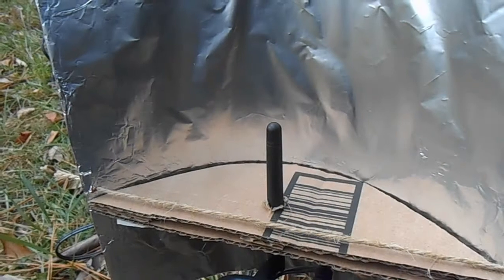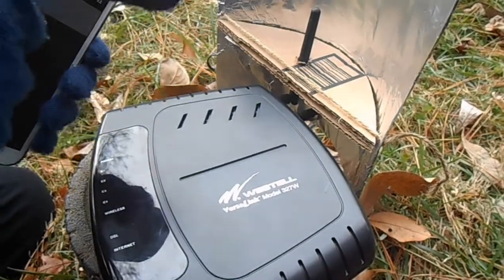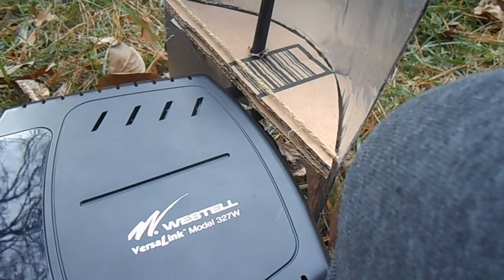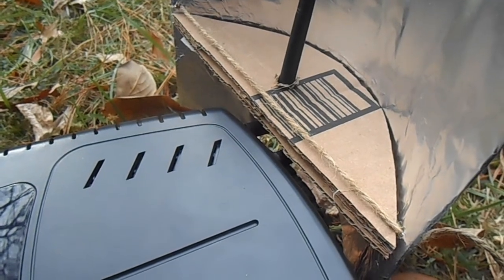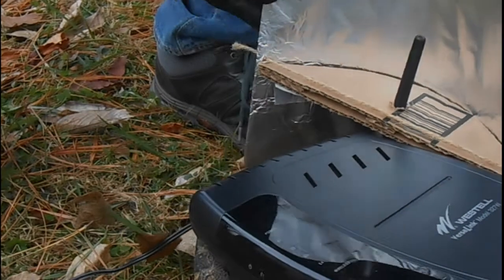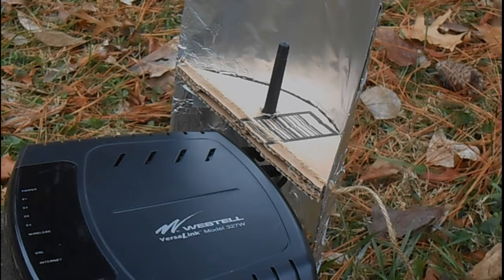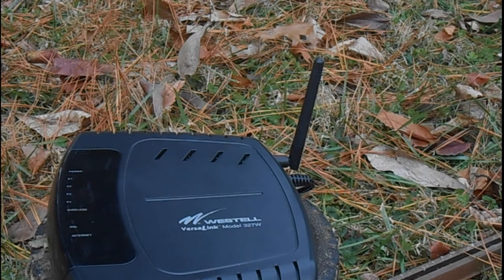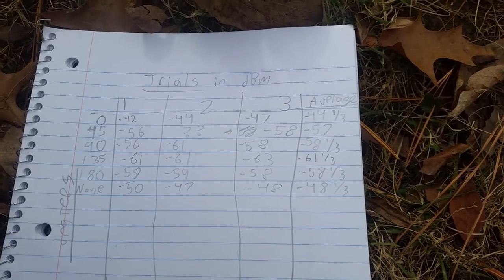Showcase and Testing of a Parabolic Reflector to increase WiFi Strength!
We made a parabolic reflector out of aluminium foil, cardboard, card stock, and some twine. Then, we test the signal strength of the router 10 meters away from it with the Android app WifiAnalyzer. The reflector was supposed to make the signal stronger, and it did!

We used science buddies to get the building instructions, so here's the website if you want to try:

And if you just want the parabola template, just print out this and make sure the aspect ration is correct (instructions on image)